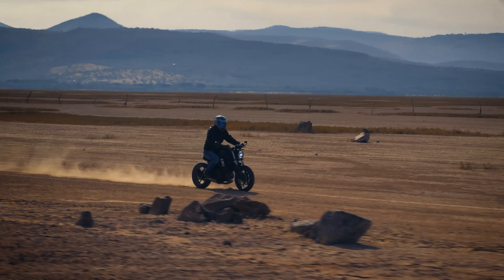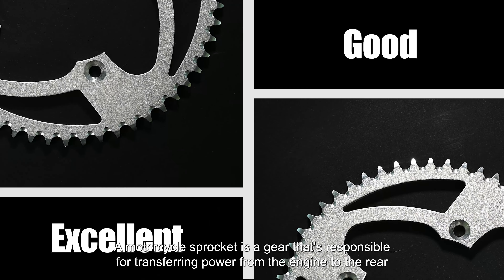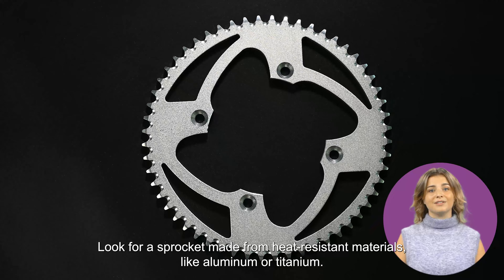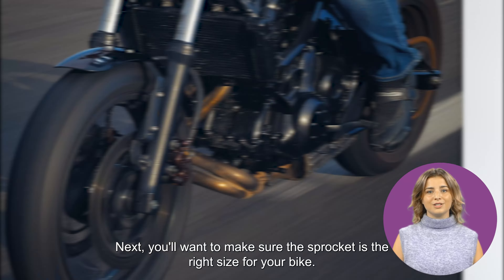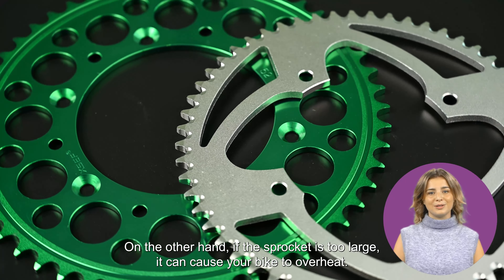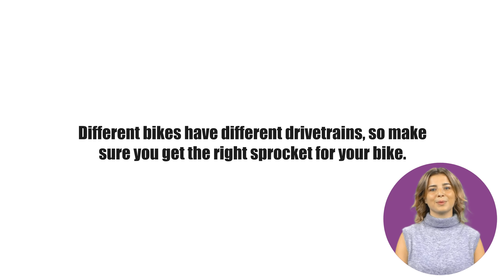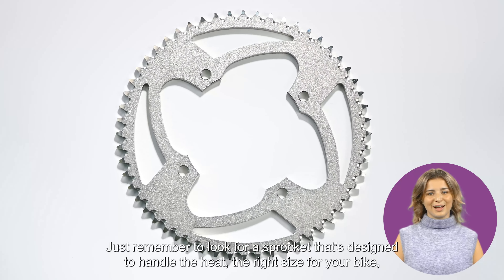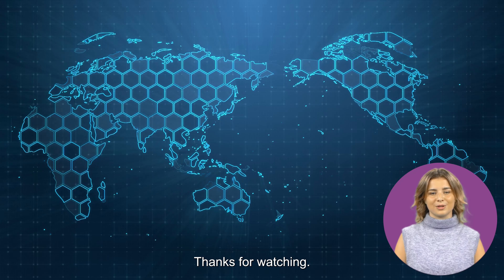How to Choose the Right Motorcycle Sprocket for Hot Weather Riding By XSEF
When it comes to choosing a motorcycle sprocket for hot weather riding, there are a few things to consider. Here are some tips to help you choose the right sprocket:

1. Material: The material of the sprocket is an important factor to consider when riding in hot weather. Aluminum or titanium sprockets are lightweight and dissipate heat faster than steel sprockets, which can get hot and cause discomfort or even damage to your bike's chain.

2. Size: The size of the sprocket also plays a role in hot weather riding. A smaller sprocket with fewer teeth can reduce the load on your bike's engine, which can generate less heat. However, this may also reduce your bike's top speed. A larger sprocket with more teeth can increase your bike's top speed, but may generate more heat.

3. Gear ratio: The gear ratio of your bike can also play a role in hot weather riding. A lower gear ratio can help reduce the load on your bike's engine, which can generate less heat. This can also improve acceleration. However, a lower gear ratio may also reduce your bike's top speed.

4. Airflow: Improving airflow around your bike's engine and sprocket can also help reduce heat buildup. Consider installing a heat shield or using a lubricant that can withstand high temperatures. You can also adjust your bike's suspension to reduce drag and improve airflow.

5. Consult with a professional: If you're unsure about which sprocket to choose for hot weather riding, consult with a professional mechanic or off-road expert. They can help you determine the best sprocket for your bike and riding style in hot weather conditions.